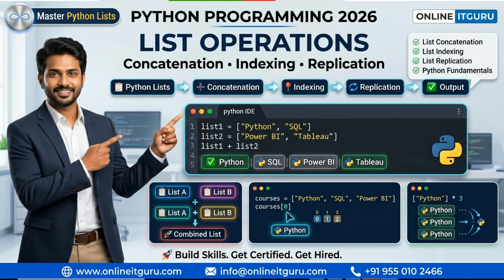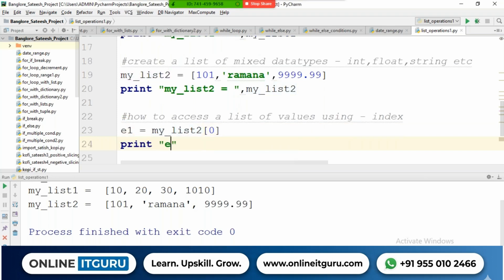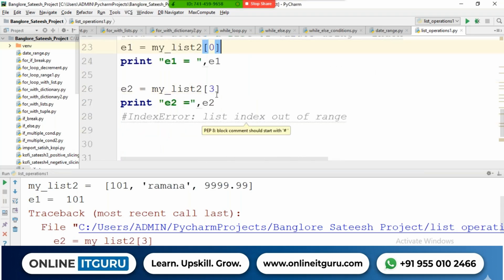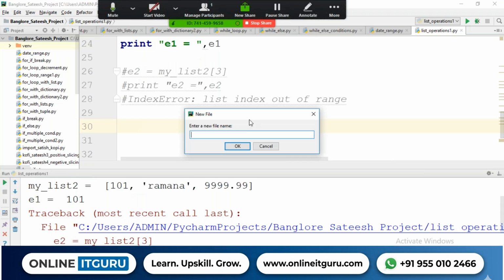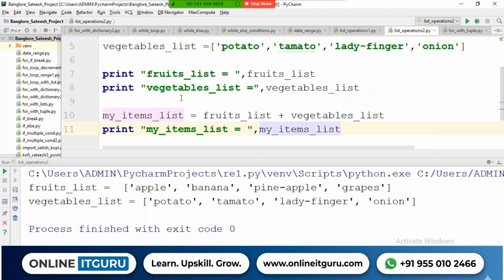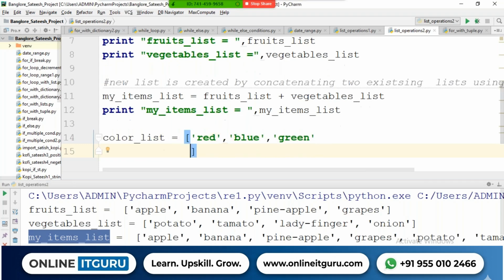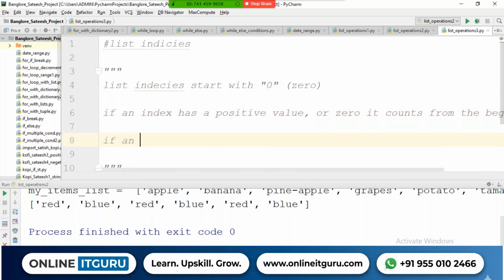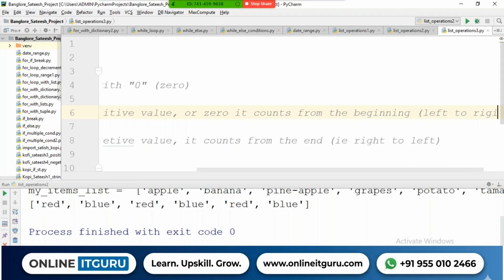AI & ML Basics 2026 | Python List Operations | Concatenation, Indexing & Replication | OnlineITGuru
AI & ML Foundations 2026 | Python List Operations | Concatenation, Indexing & Replication | OnlineITGuru

🏆 Certifications We Support:
• Tableau Certification
• Salesforce Certifications
• Workday Certification Guidance
• SAP Certifications